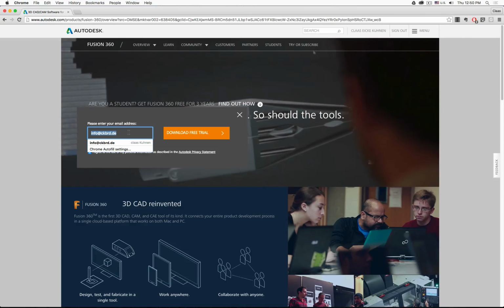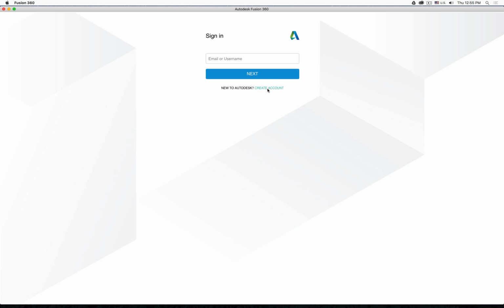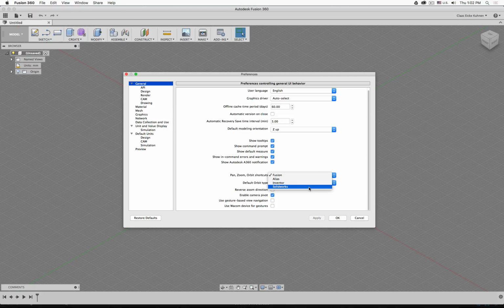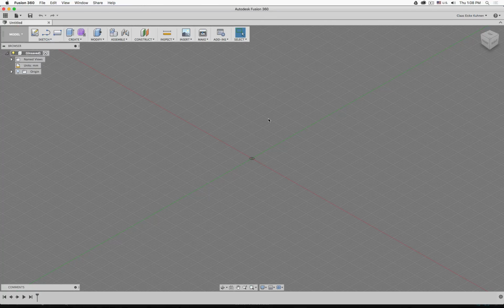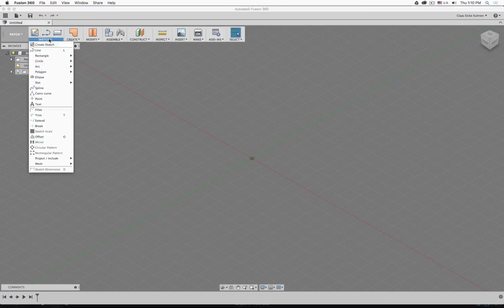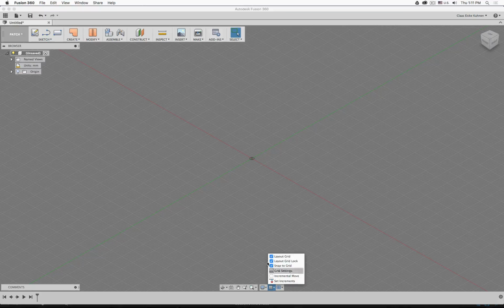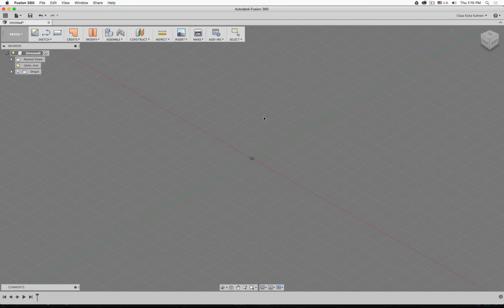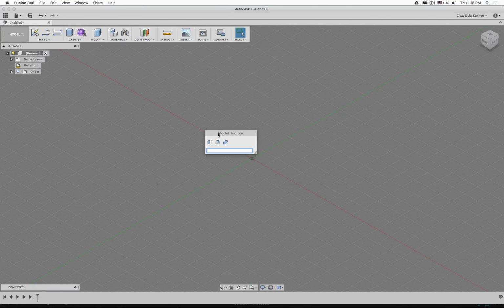1 Fusion Install + Setup